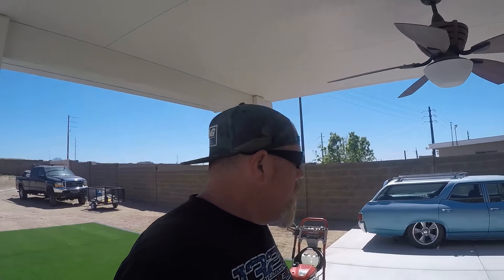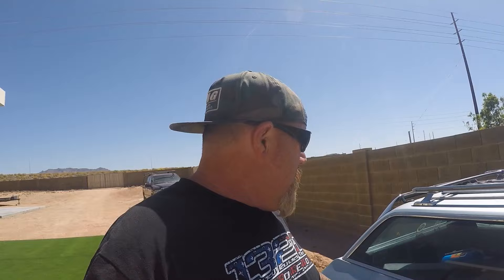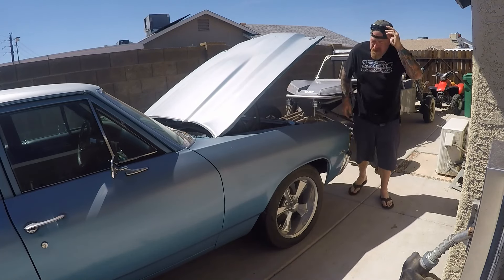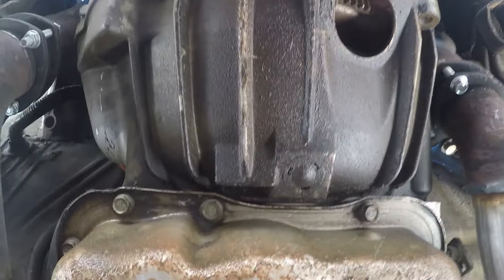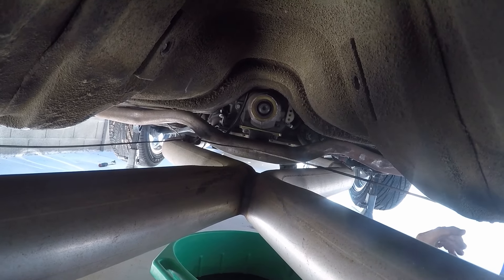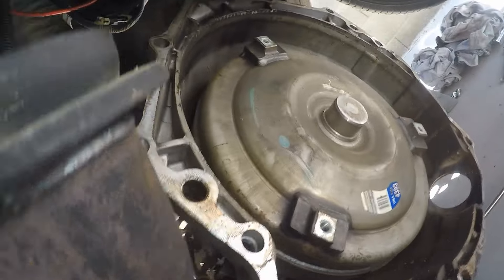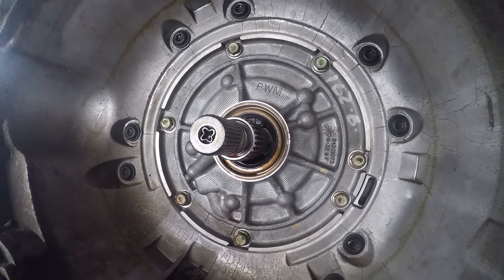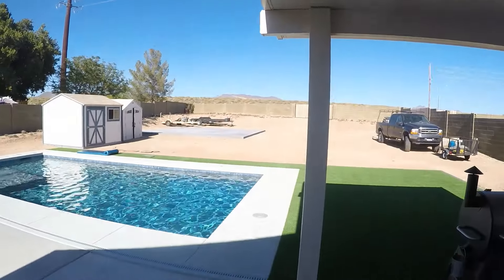FINALLY PULLING THE TRANS ON CHEVELLA AND ADDING AC!!!!!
FINALLY WORKING ON MY LS SWAPPED 71 CHEVELLE WAGON